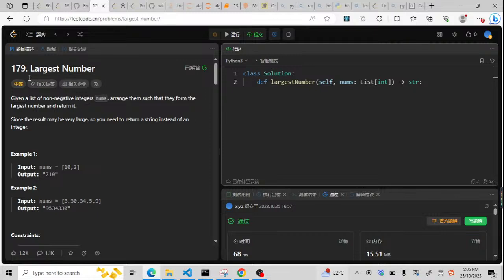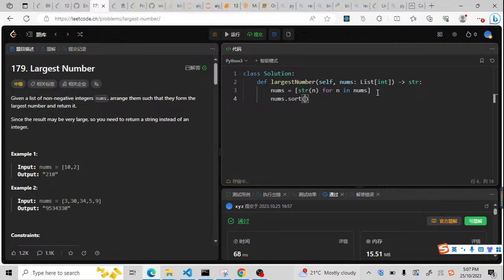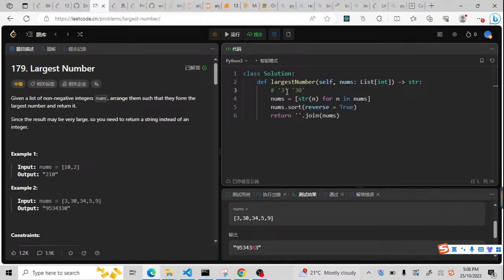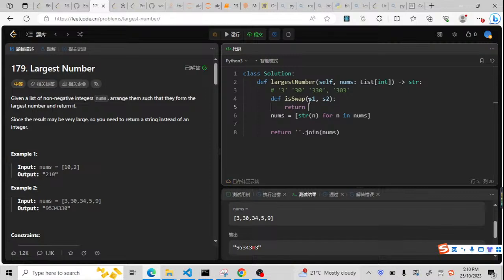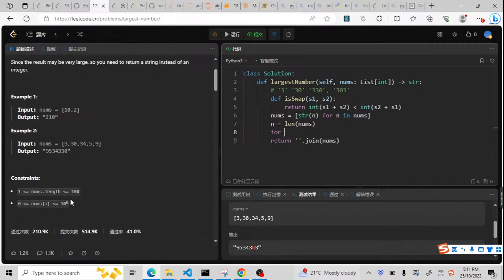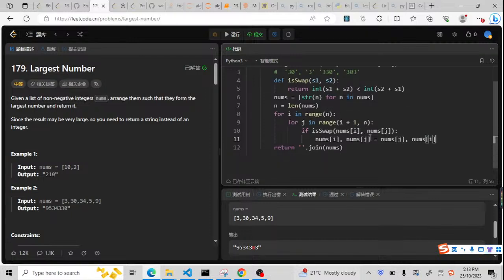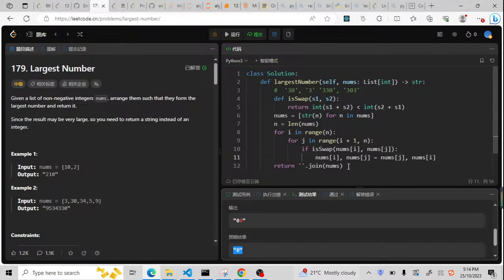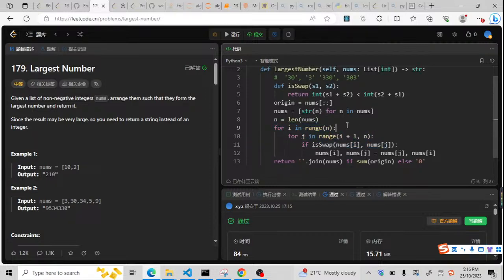Leetcode 179. Largest Number (greedy)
179. Largest Number